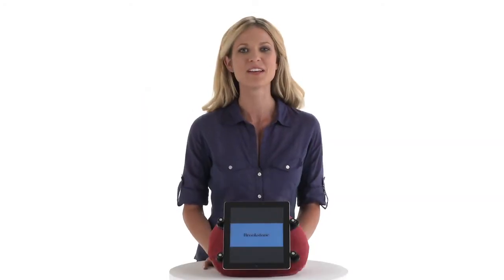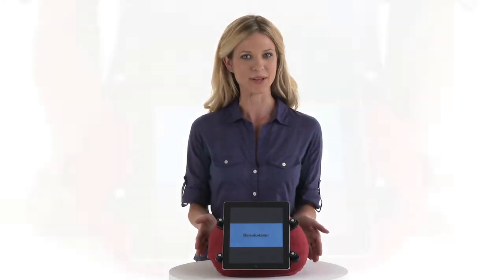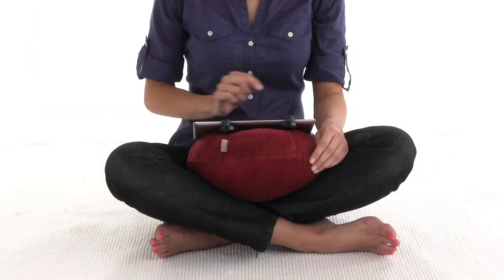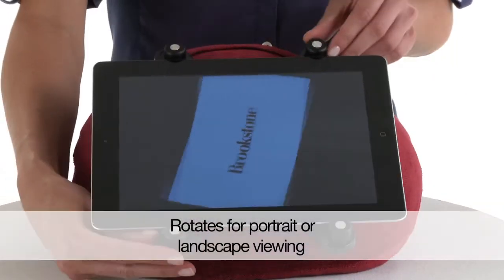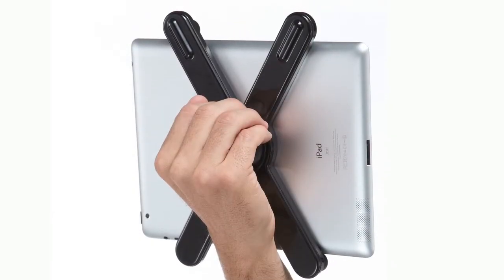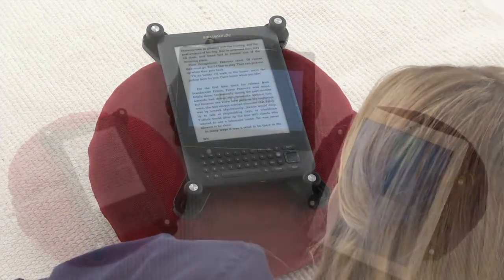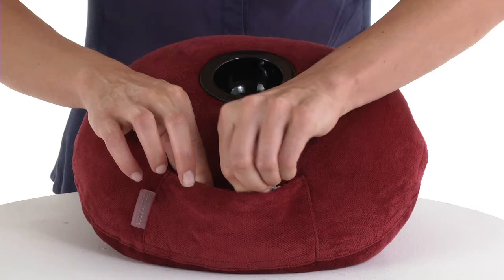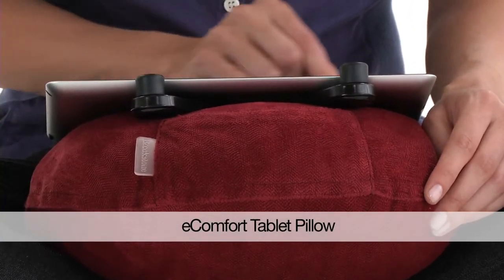eComfort® Tablet Pillow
Video transcript: Hi, I’m Nicole from Brookstone.  Want to cuddle up with your tablet?  Presenting the eComfort Tablet Pillow.

A soft and comfortable alternative to other tablet holders. The pillow back sits snuggly on your lap…

…the floor or anywhere else you place it.

The frame rotates so you can switch from portrait to landscape views.  It even pops out of the pillow for easy hand held use.

The Tablet Pillow can adjust to hold an iPad, a Kindle…any tablet just about anywhere.  And has a little pocket to store your ear buds.
The eComfort Tablet Pillow…from the tablet experts…
…at Brookstone.